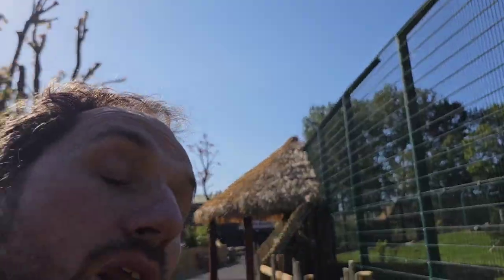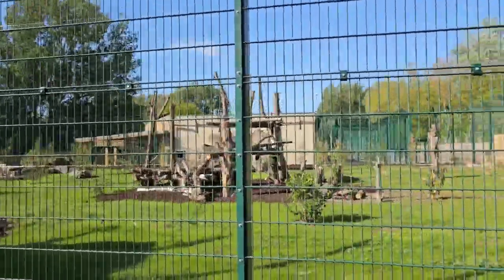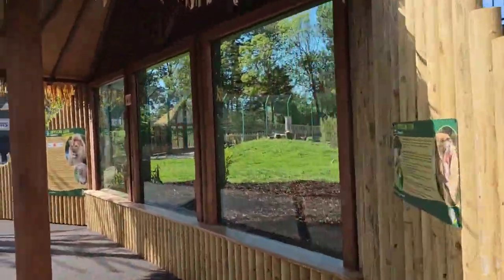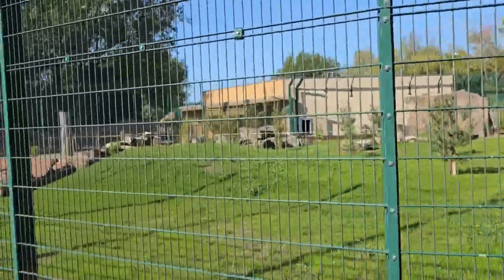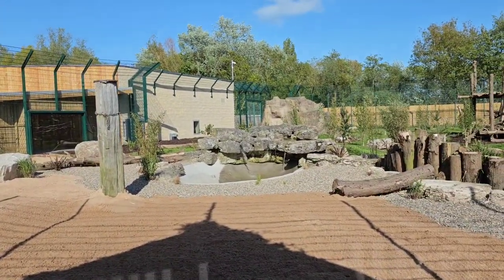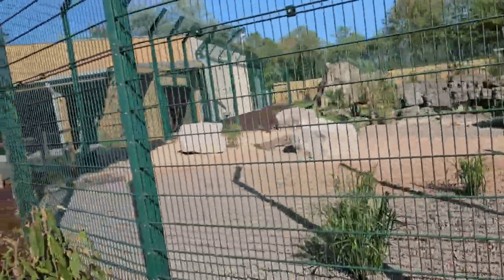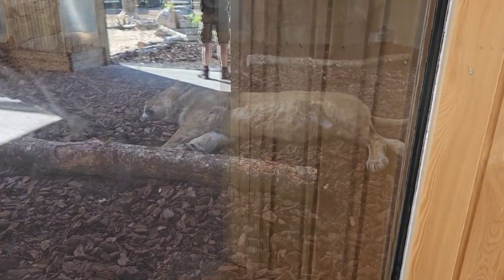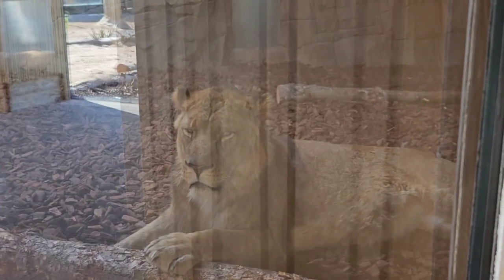khari The Lion returns to Blackpool zoo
After a holiday to another zoo the lion returns to blackpool zoo